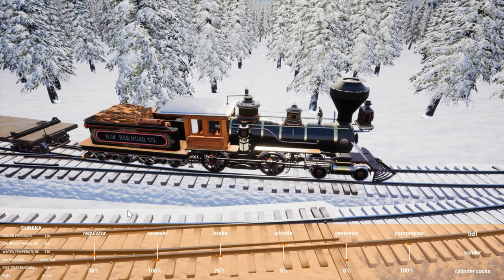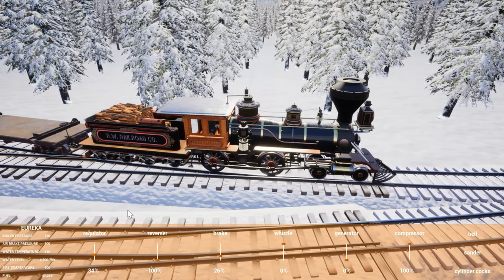Railroads Online! Eureka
After last episode we managed to collect enough money to purchase the Eureka.